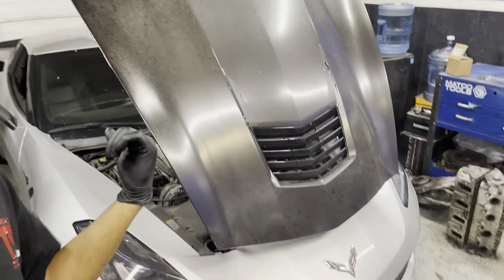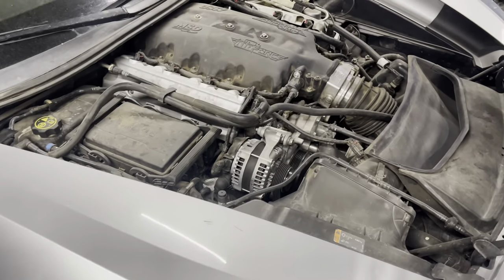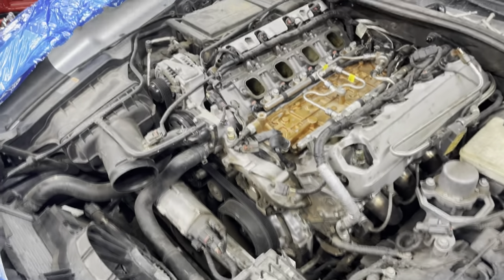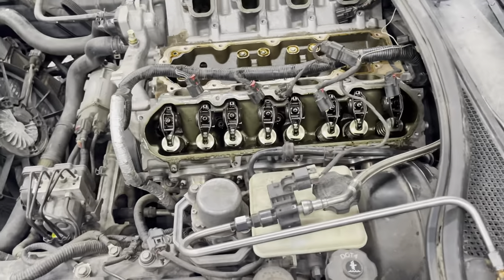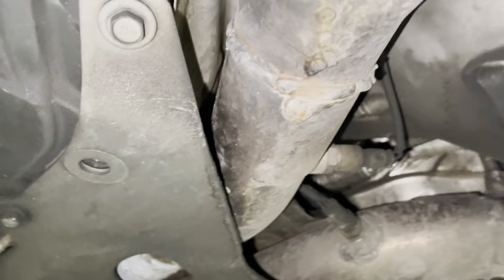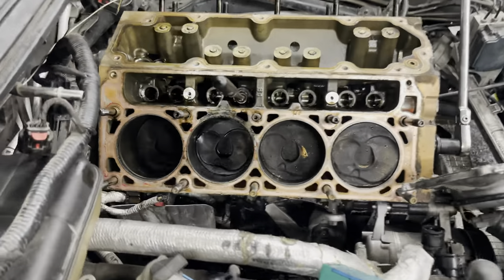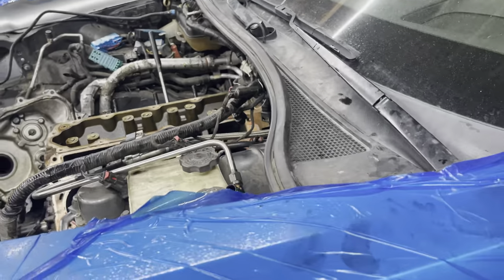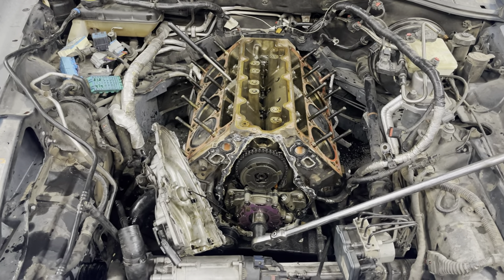C7 Corvette Camshaft Install Ep. 1 Engine Tear down + Lifter Failure